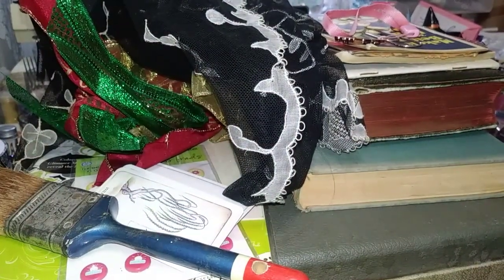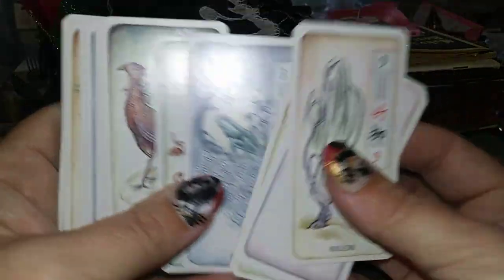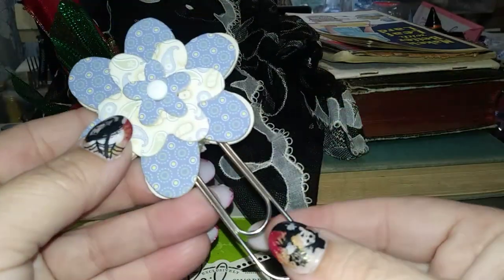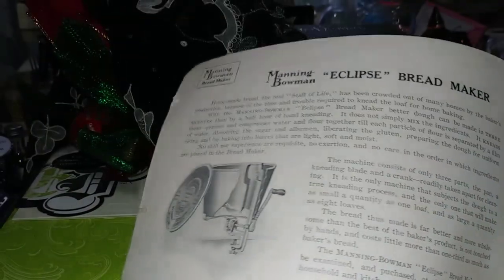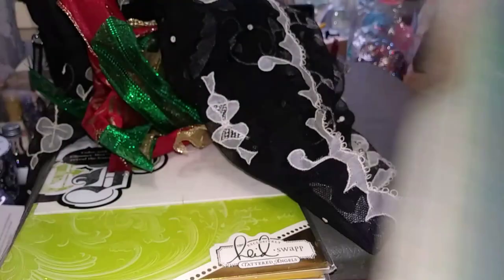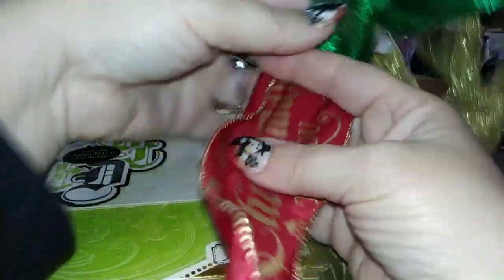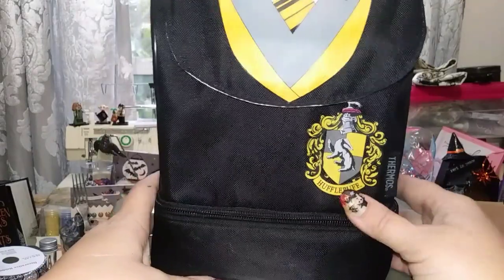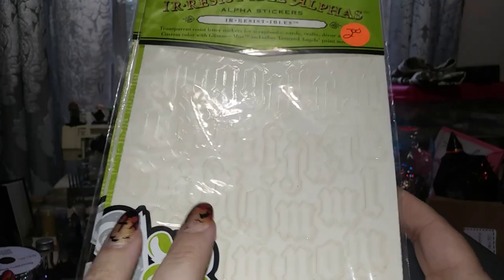Goodwill Bins Junk Journal Supply Haul. A Vintage Typewriter & a Tornado!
Found some cool stuff at the Goodwill Outlet. Lots of things for journaling and craft projects and a Vintage Typewriter for $4!